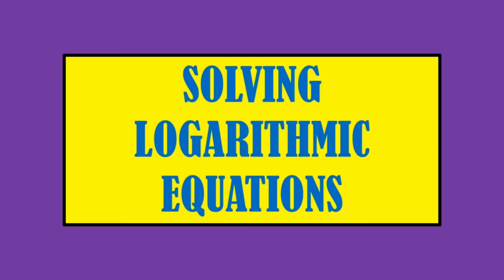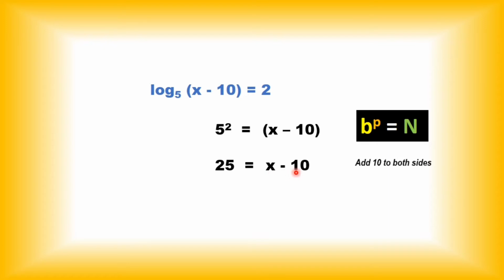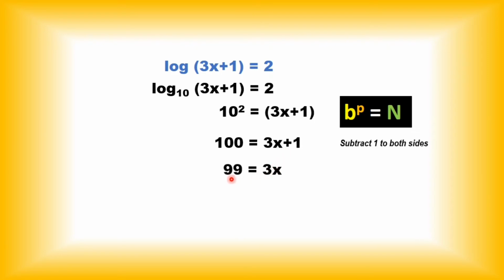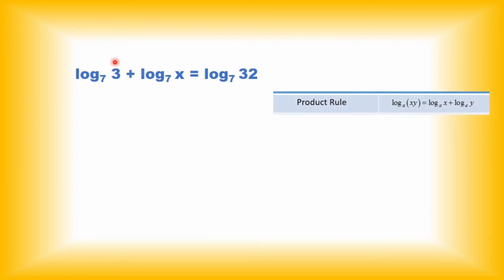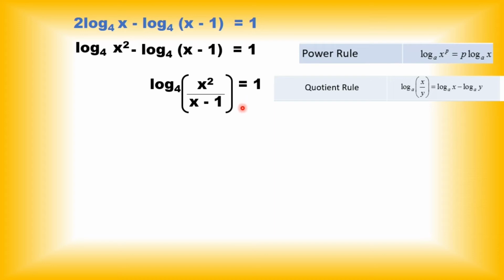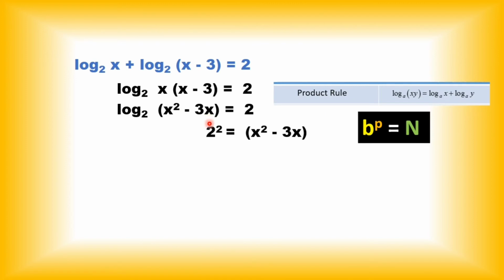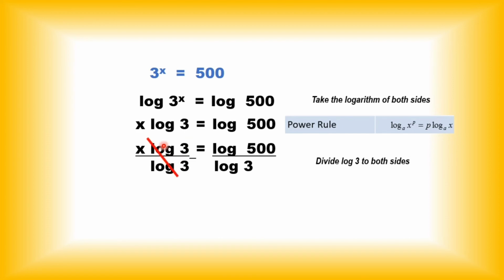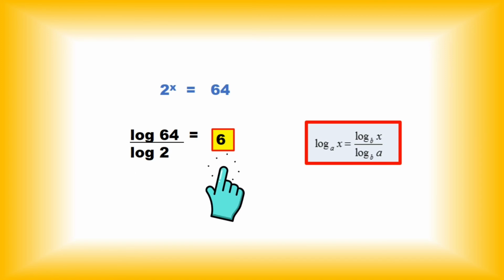Solving Logarithmic Equations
Logarithmic properties
Basic properties